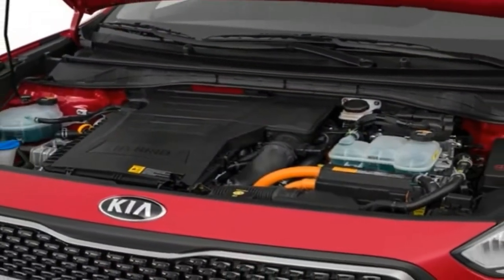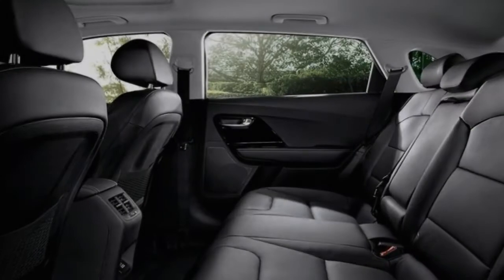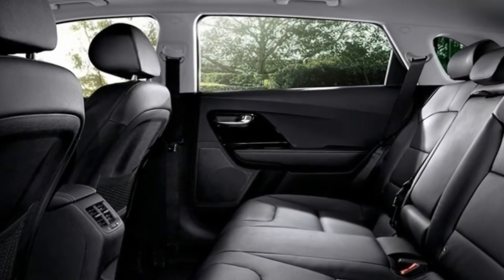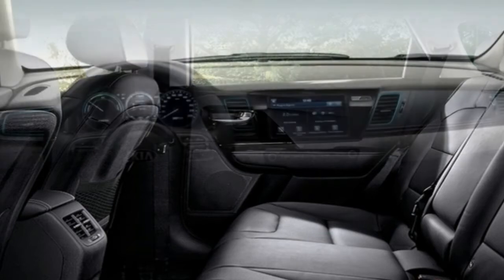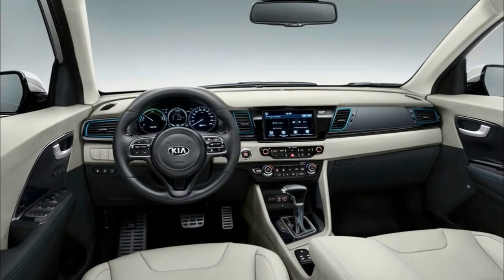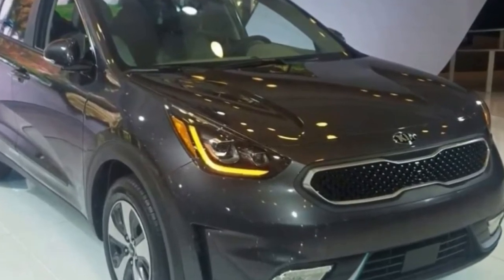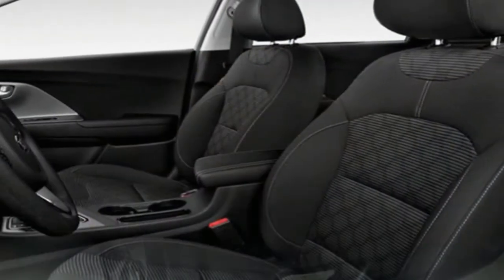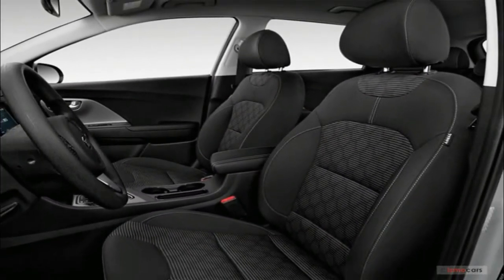Hot News !!! 2018 Kia Niro Interior and Infotainment Overview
██████ GET DAILY UPDATES! NOW! ██████